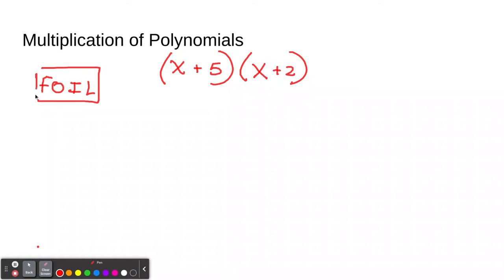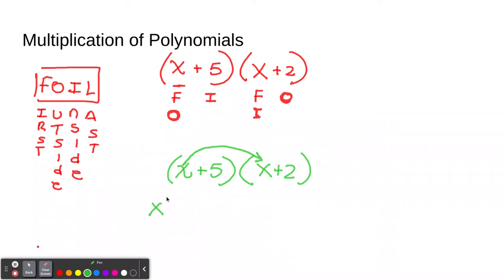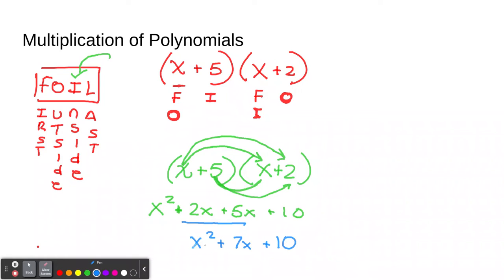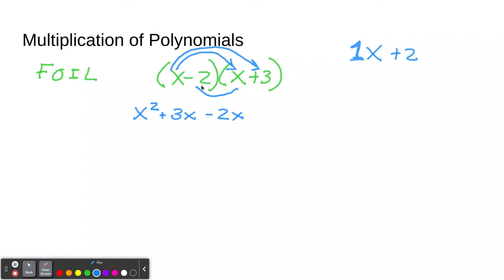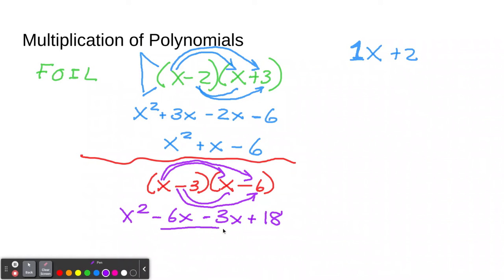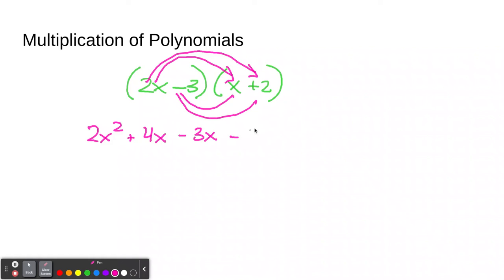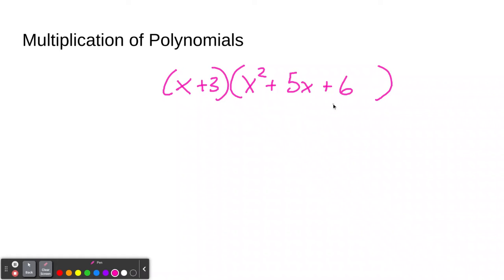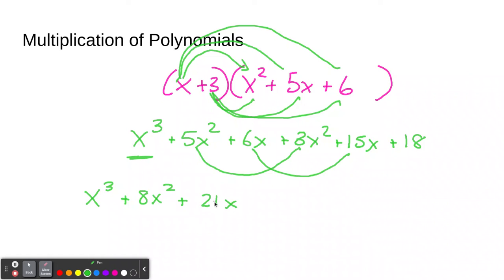Multiplying Polynomials by Polynomials: High School Algebra part 4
Multiplying Polynomials by Polynomials: FOIL